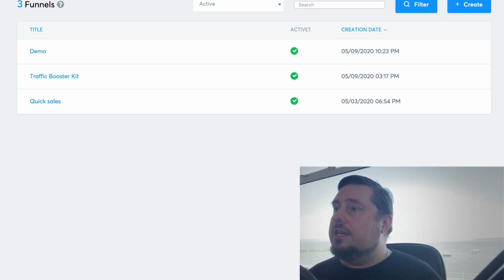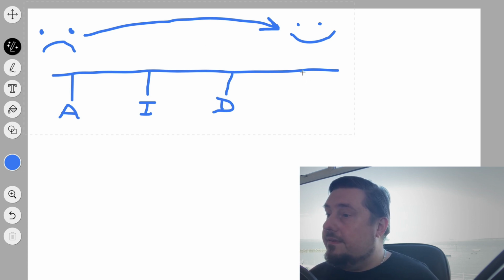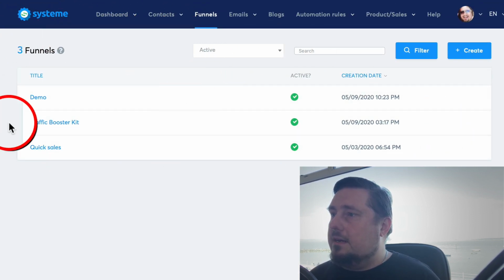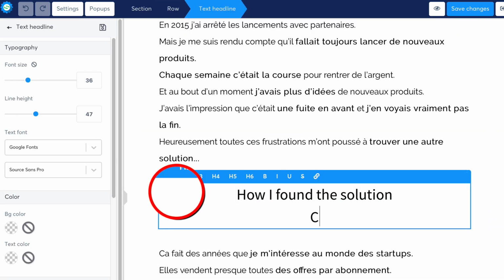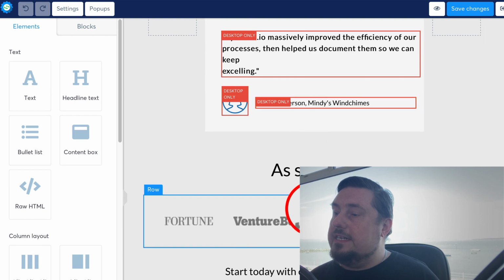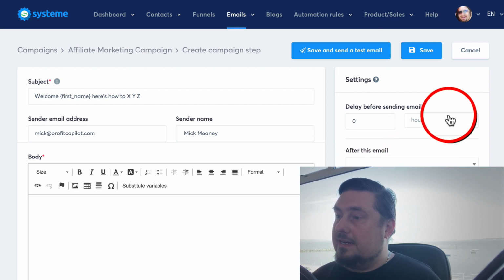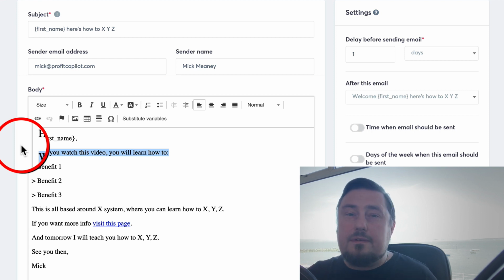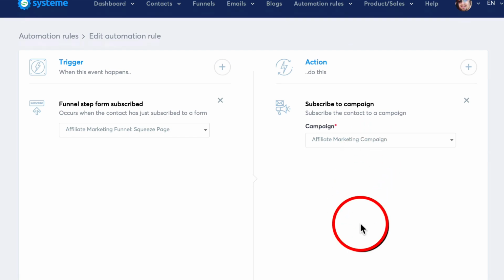FREE Affiliate Marketing Funnel - How to Build an Affiliate Marketing Funnel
If you want to how to build an affiliate marketing funnel, I'll show you step by step

We only need a fee pages to make this happens and you're going to learn how to it's done, step by step.

Plus, you can import this free affiliate marketing funnel directly into the platform we're using to build it, as a done for you funnel worth serval hundreds of dollars.

So first, we're going to draw out the customer journey, so you know what problem they have, and the steps they need to take in order to solve it. There are only 4 stages of this funnel:

Awareness
Interest
Desire
Action

Then we're going look at all the pages you need to make this work. There are only 4, one for every stage of the funnel:

Content page
Squeeze page
Thank you page
Presell page

Finally we're going to build the funnel, step by step, and create an email campaign.